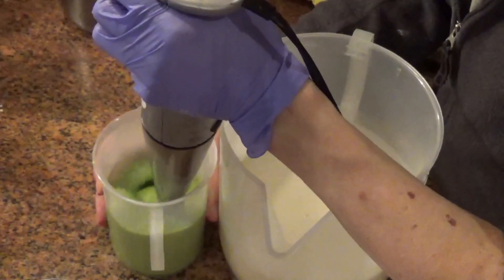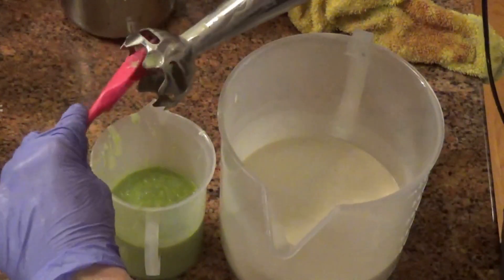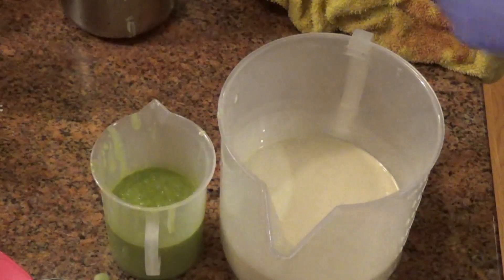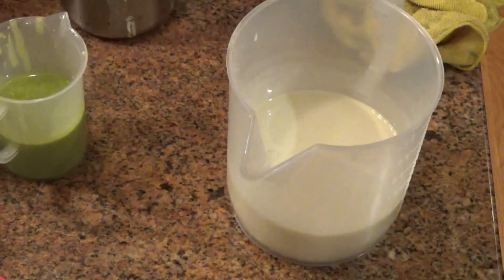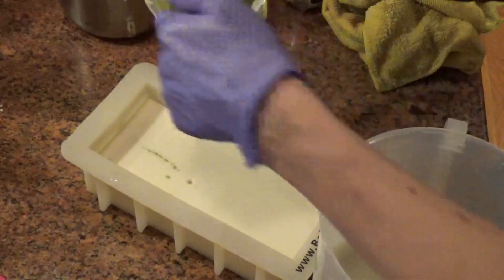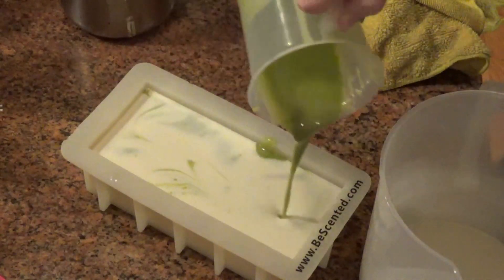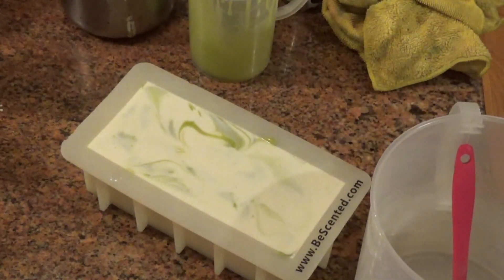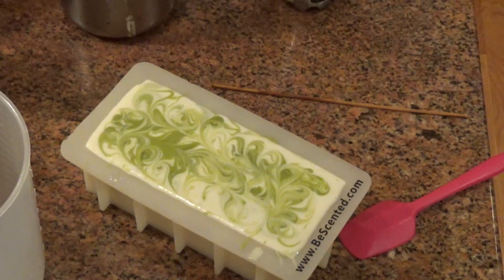Island Coconut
Testing Island Coconut!

Become a BeScented.com VIP.  Exclusive discounts, freebies & more!